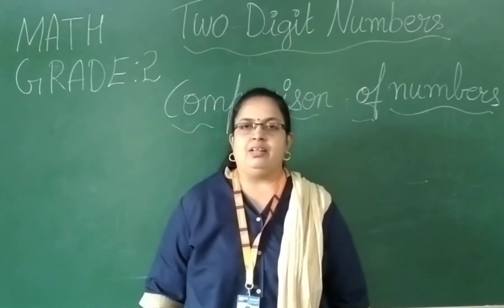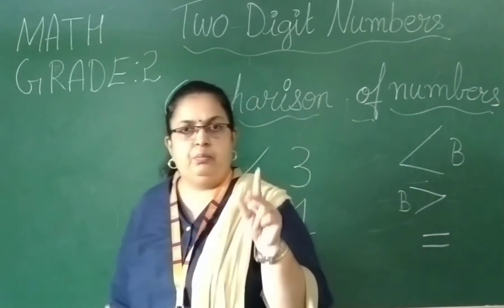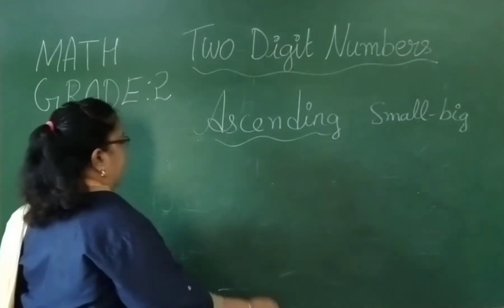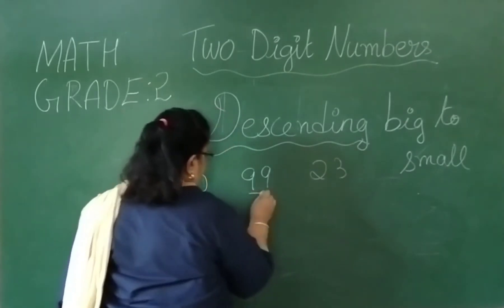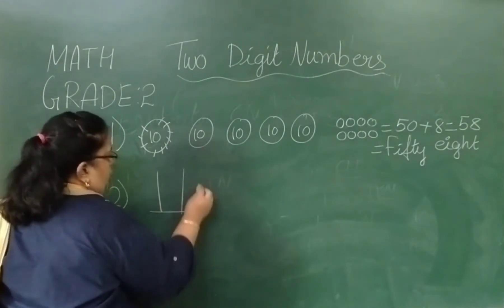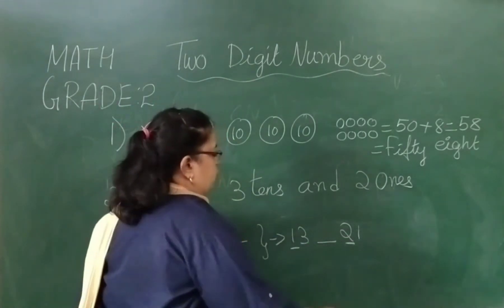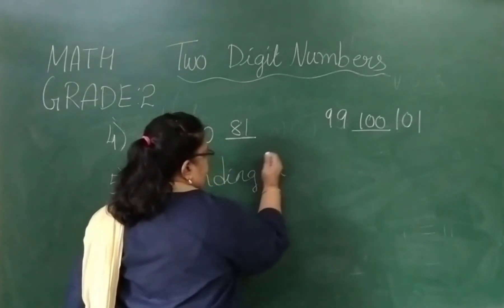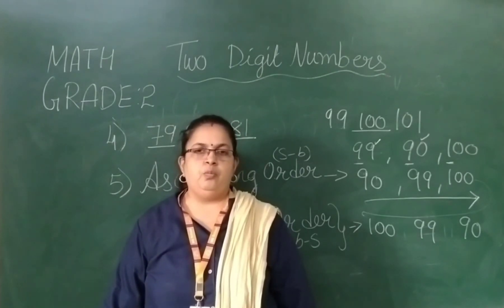EM | GRADE -2 E | MATH | CH - 1| 2 DIGIT NUMBERS | PART 6 | 3 JULY 2021